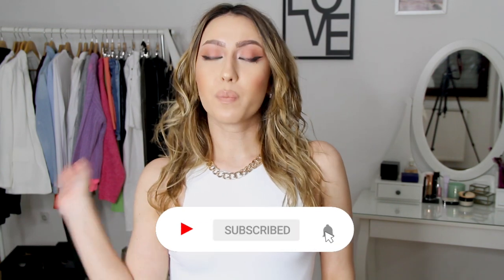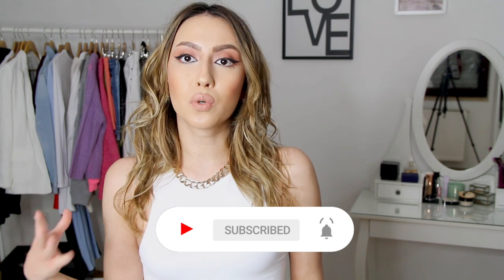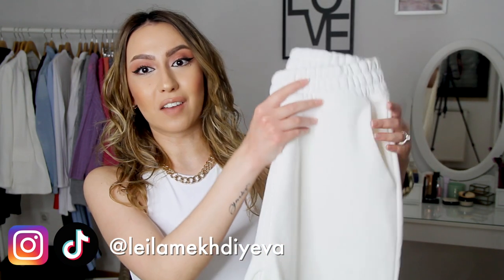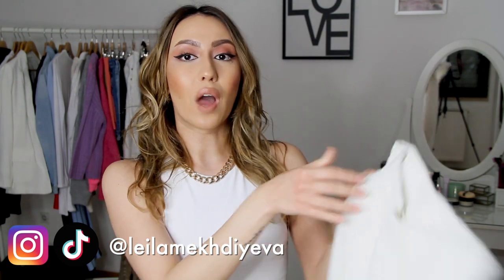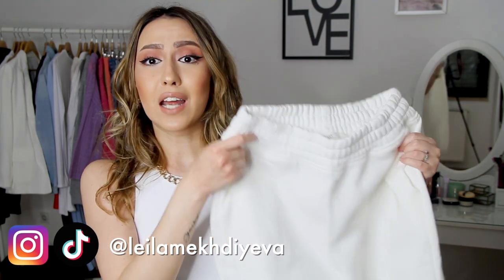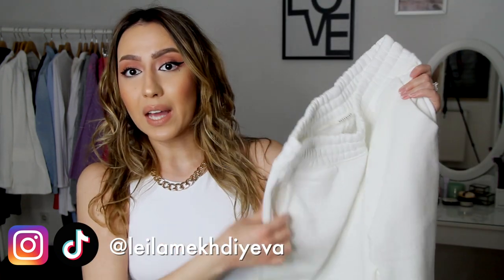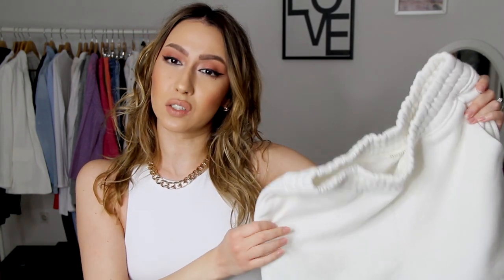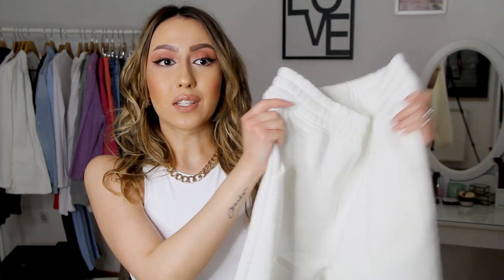COMFY OUTFITS STYLING WHITE SWEATPANTS | HOW TO STYLE: SWEATS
OUTFITS:
Zara black blazer
H&M chain necklace
Pretty Little Thing white cropped hoodie
Reserved white sweatpants
Air Jordan 1 Court Purple low

Mango trench coat
H&M chain necklace
Zara beige bodysuit
Reserved white sweatpants
Nike Air Force 1 Shadow

Stradivarius denim jacket
H&M chain necklace
Bershka black bodysuit
Reserved white sweatpants
Dr. Martens

H&M coat
Zara white bodysuit
Reserved white sweatpants
Nike M2K Tekno

TIJN sunglasses
H&M chain necklace
H&M red sweater
Reserved white sweatpants
Air Jordan 1 Bred Toe mids